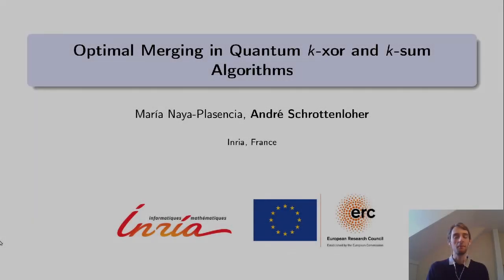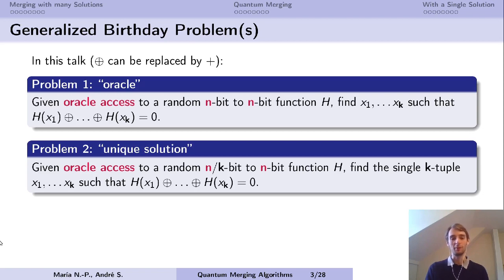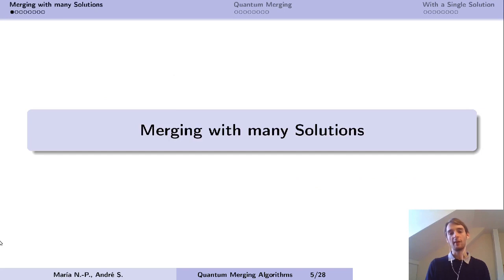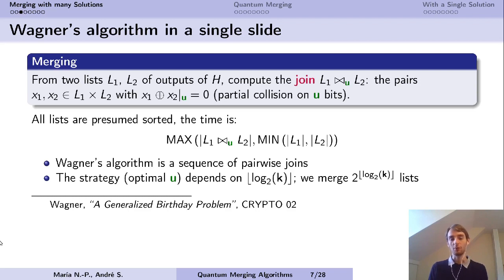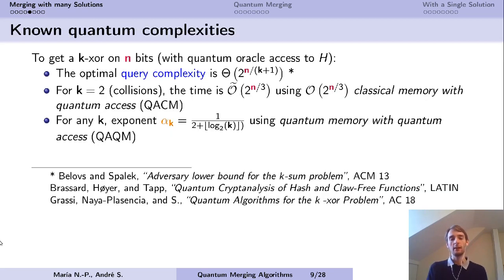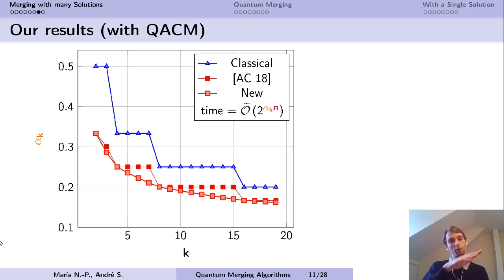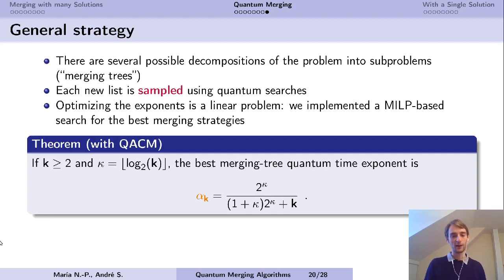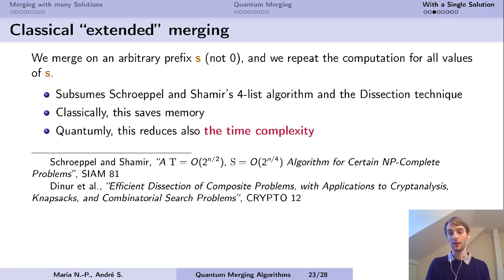Optimal Merging in Quantum $k$-xor and $k$-sum Algorithms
Paper by María Naya-Plasencia, André Schrottenloher presented at Eurocrypt 2020